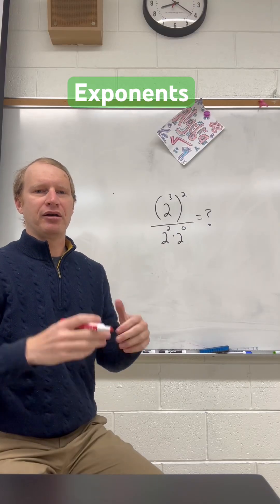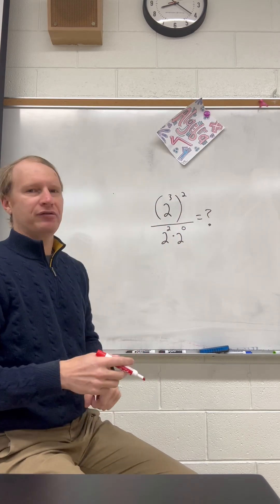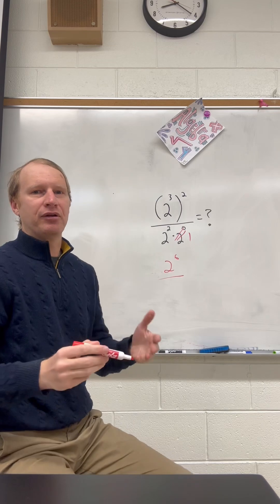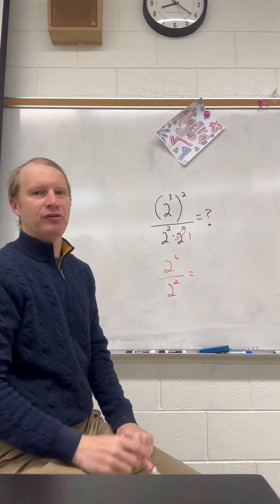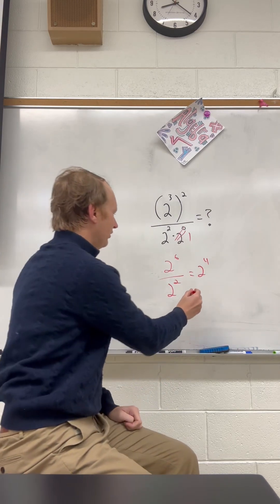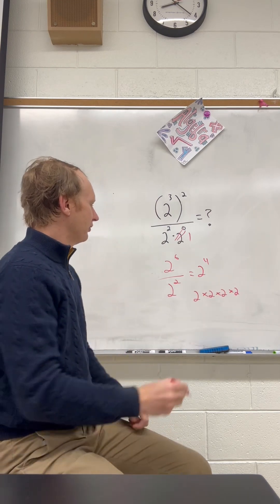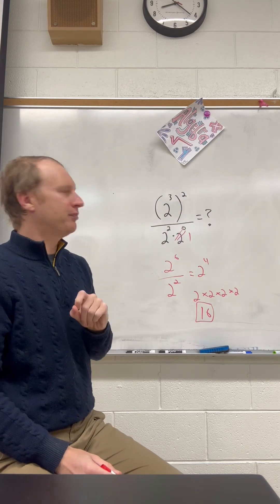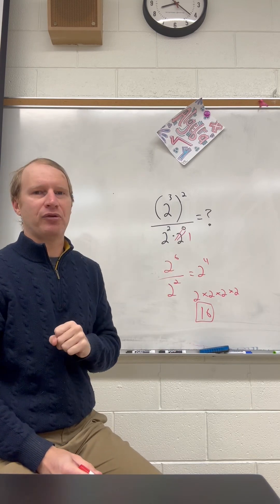Exponents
Dr. Mueller explains a problem involving exponents.

For more information follow Dr. Mueller on IG/TT/X.